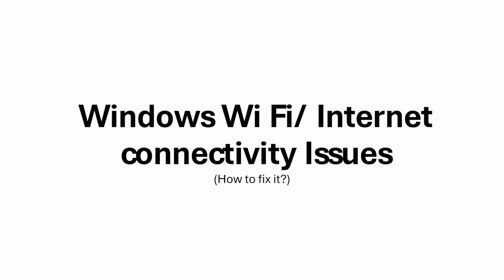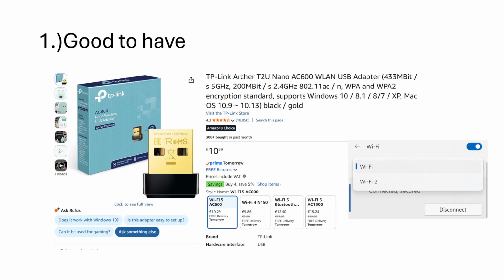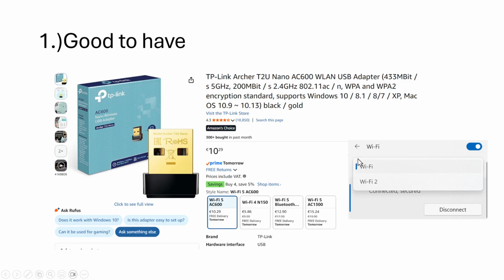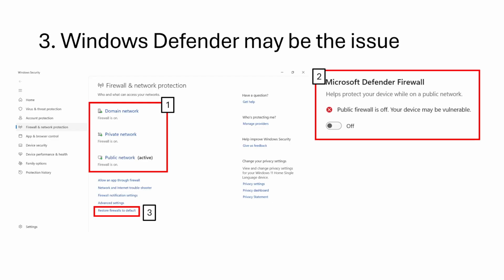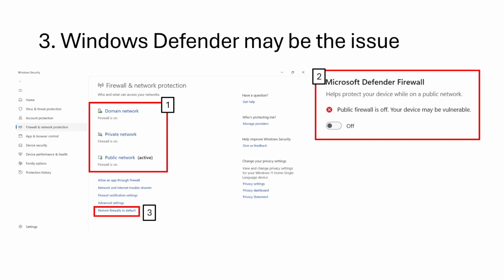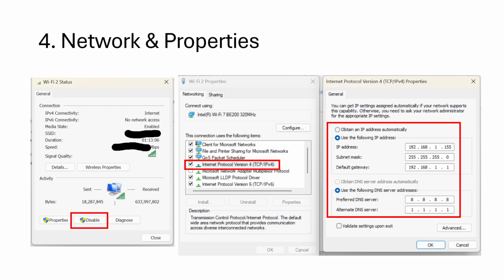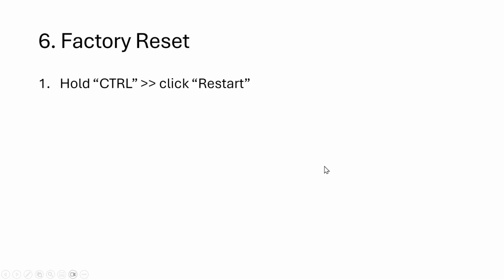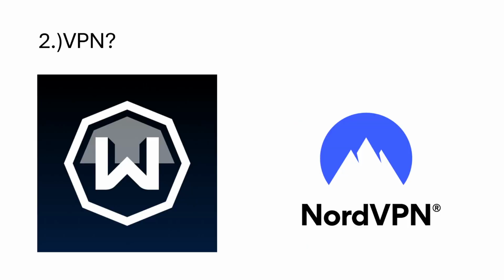How to fix Windows connected via Wi Fi but no Internet issue.